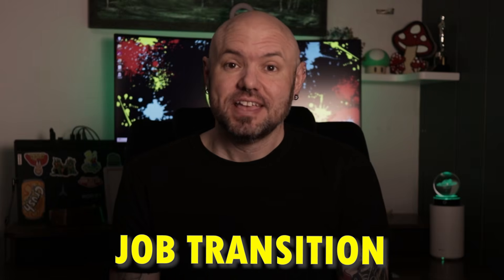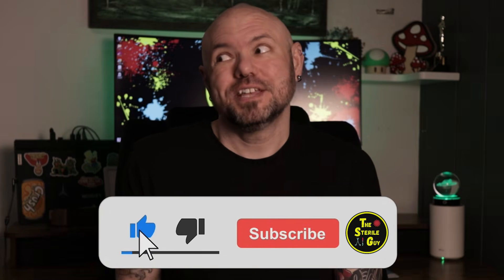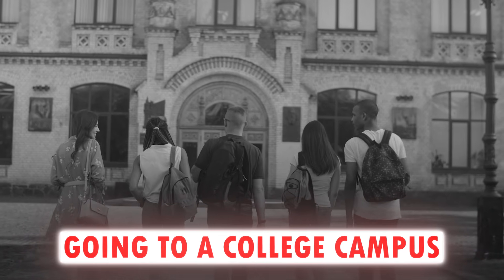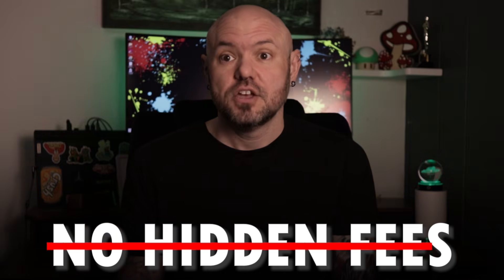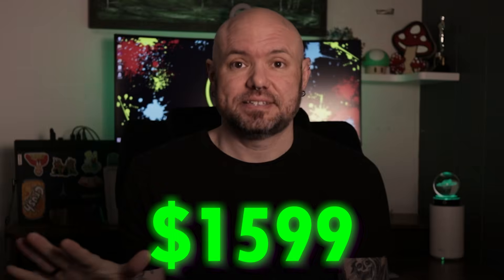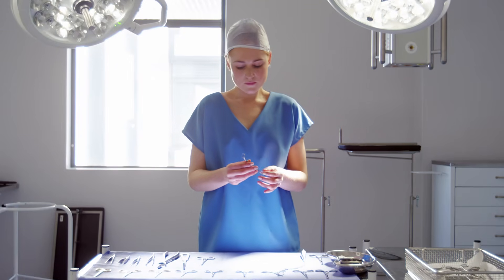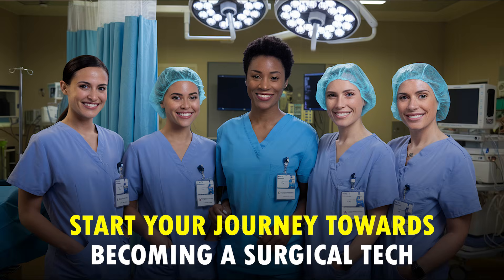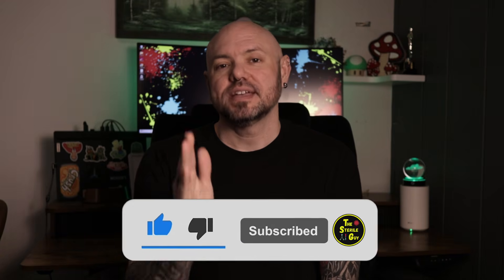Key Reasons Sterile Techs Make GREAT Surgical Technicians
Sterile Techs make great Surgical Technicians hands down. But a lot of Sterile Techs either get stuck in their job not knowing how to move towards the transition, or maybe believe it is too difficult or too expensive. But I am here to tell you that it is easy, affordable and flexible! And you can transition from Sterile Tech to Surgical Tech starting today.